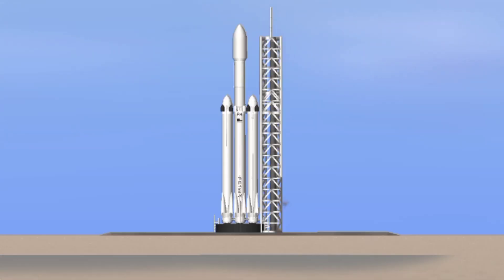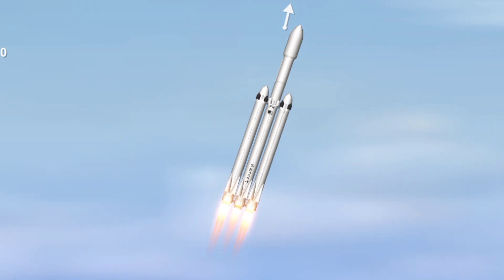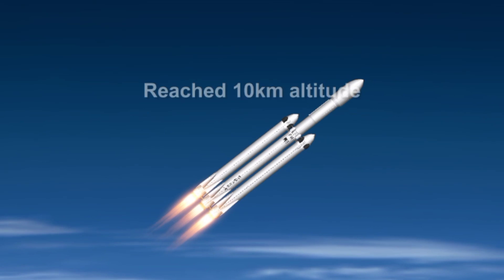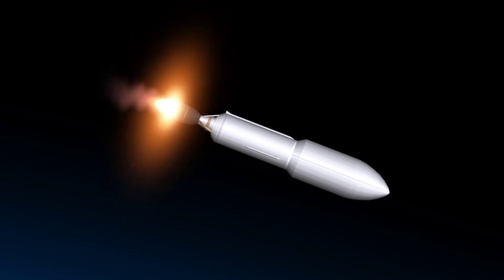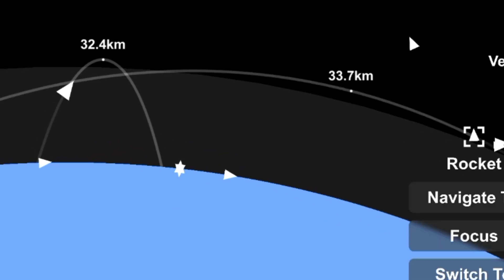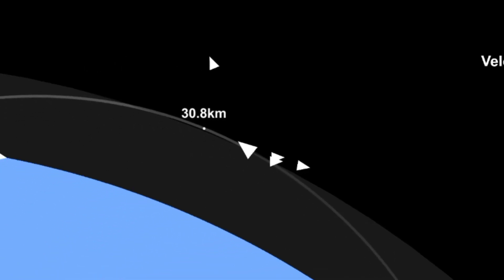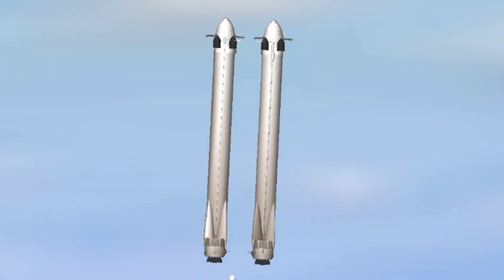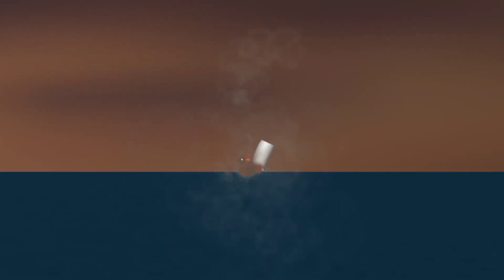Falcon heavy 1:1 Test flight | No dlc+bp (4 anniversary)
on February 6

it falcon heavy 4 anniversary
so that why the video start on Feb 6

this is the most Realistic build I even done

video Inspired by SpanishFlight

Life on Mars piano version by josh cohen